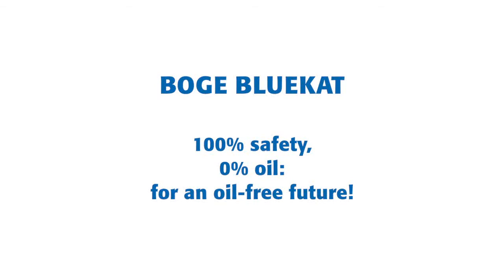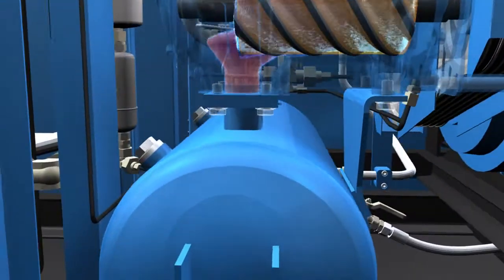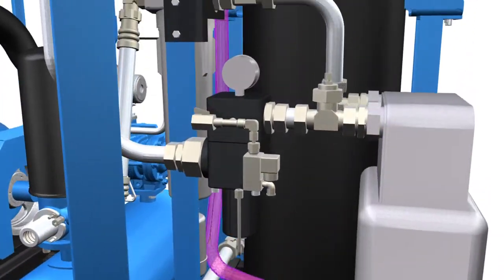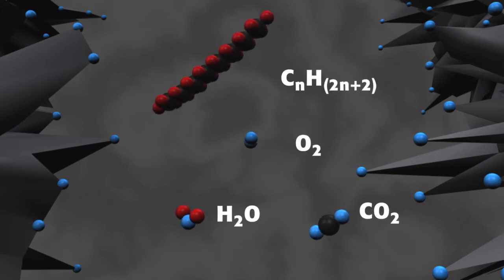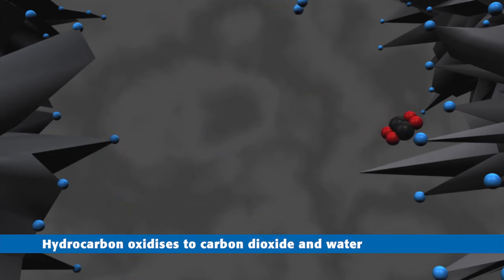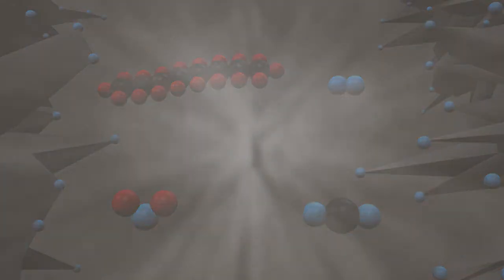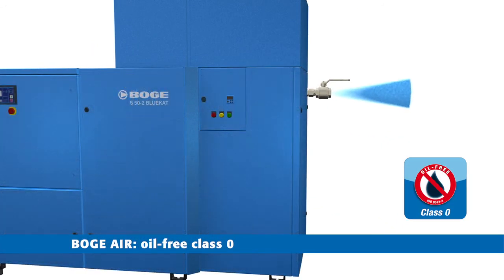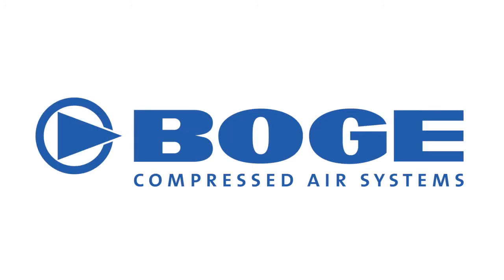BLUEKAT oilfree compressed air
BOGE is proud to present the new innovative BLUEKAT range of compressors for the economical production of oil free compressed air.

A large number of industrial applications depend on absolutely oil free compressed air. Up until now, either oil free screw compressors or expensive filtration devices have been used for this purpose; which resulted in low efficiencies and high costs. The new BOGE BLUEKAT screw compressors with their integrated converter offer an absolutely new and significantly more efficient option - and can be used without limitation for all applications that depend on absolutely oil free compressed air.

In traditional compressors, oil is injected into the compression chamber as a sealing and cooling medium. Oil free compressed air is absolutely indispensable in the pharmaceutical, chemical, semiconductor or food as well as in the medical industries.

Prior to the introduction of the BOGE BLUEKAT compressors there were only two possibilities of oil free compressed air production: either the use of an oil free screw compressor, which meant a significantly higher compression temperature, a correspondingly lower efficiency and higher leakage losses - or multi-stage filtration of the compressed air from traditional compressors resulting in additional energy and maintenance costs and the absence of a 100 percent safety guarantee.

In order to avoid these disadvantages BOGE has developed a new concept for oil free compressed air generation which prevails in the BOGE BLUEKAT range.

Efficiency and safety thanks to catalyst technology
BOGE BLUEKAT compressors are based on the highly efficient screw compressors of the S series - with traditional oil injection. The innovative highlight: a converter is integrated directly after the compression stage serving to oxidise the oil contained in the compressed air into carbon dioxide and water. The purified air has a residual oil content of less than 0.002 mg/m3 and is thus considered to be absolutely oil free compressed air. This is an outstanding result which is achieved independently of the quality of the intake air: the converter also serves to even reliably transform oil loaded intake air into oil free air.

A series of advantages
Compared to external downstream converters the integrated converter feature of the BOGE BLUEKAT compressors offers quite a number of advantages: it is more efficient and helps save while eliminating expensive condensate disposal at the same time. And in comparison with downstream compressed air treatment it requires less maintenance and offers greater peace of mind.

The models in the new BOGE BLUEKAT series are intended to cover the 30 and 37 kW performance classes and produce 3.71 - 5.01 m3/min oil free compressed air at 8, 10 or 13 bar. A variant with a frequency controlled drive is also available.

For those interested in the product; additional information on this new series and further details on the BOGE BLUEKAT concept are available